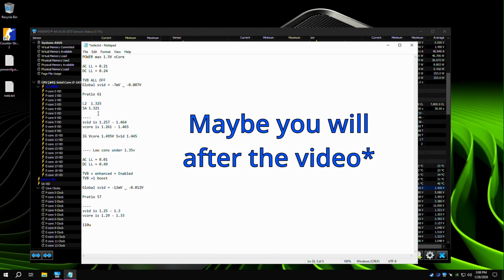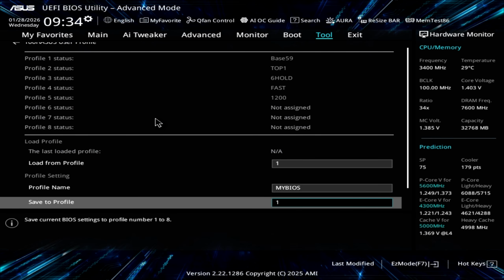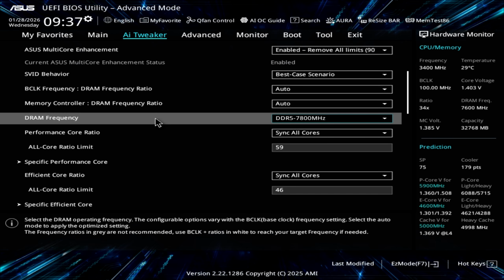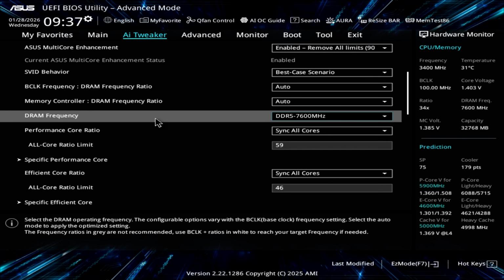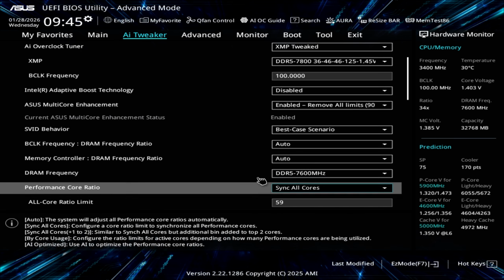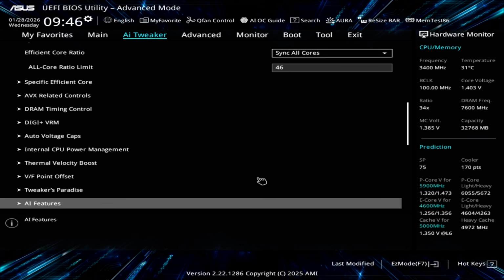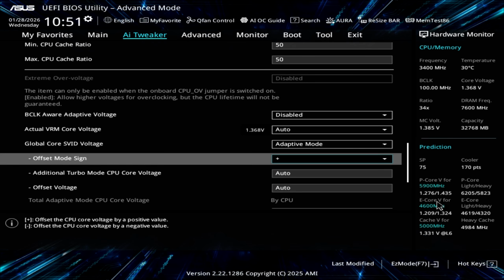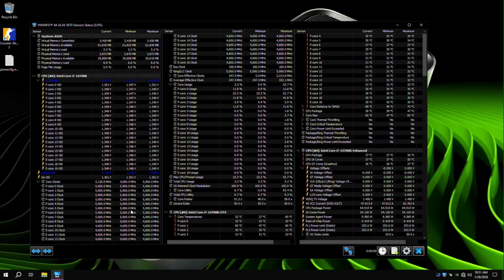How I overclock my Intel i7 14700K ft. Asus Z790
This is not complete and a lil rushed at the end but by far the best I can do for now, you can’t imagine. Atleast Sharing is caring.

My room temp is under 19C.
PSU : Asus Rog Strix 1200W Platinum
Case: NZXT H7 Flow 2024
Cooler: Corsair Nautilus 360 on top
RAM: SK hynix 7800C36 H16A 1R heatsink removed
3x F120Q Fan in front (+1 push in the middle)
1x D50 on top of Ram in diagonal angle (cold air on ram + under pump / socket - 140mm or 2x80mm fan should be better)
3x Reversed AsiaHorse Nyota at the bottom
1x140mm TL-C14C at the back

I don't recommend you to try anything and Proceed cautiously if you ever want to.
If your Asus board do hang in boot, no need to remove the CMOS battery.
Hold power button till the PC shut down + 3 sec, release, then put it back on again.
Should be in reset mode (f1 for BIOS)
If you want cinebench score PR, the process is the same with HT ON and PL1=PL2=320W+

RAM is another story, too much mobo / ram module dependant and need even more cooling.
7600 CL 36 XMP tweaked 59NS is already good.
Maybe I could try a ´one shot’ how to burn my RAM video one day.

Timestamp:
00:00 Intro Copy and Pasto
00:20 Load Optimized BIOS 4800CL40 reference run
00:56 Load Optimized BIOS Result 890 AVG
01:06 Started from Load Optimized BIOS now we here
04:56 V/F VID Table
05:56 SP scores / Cooler score
06:19 Cache ratio and Tweaker tab recap
07:08 Advanced tab CPU Conf
08:40 Process find the Voltage for my frequency
20:23 Bonus 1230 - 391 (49NS)